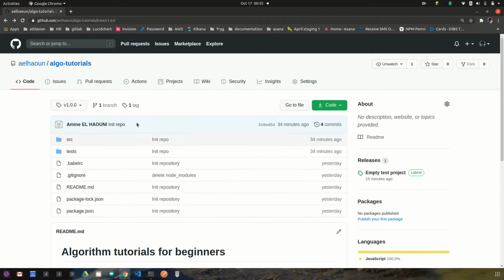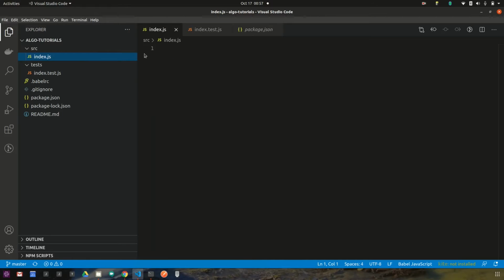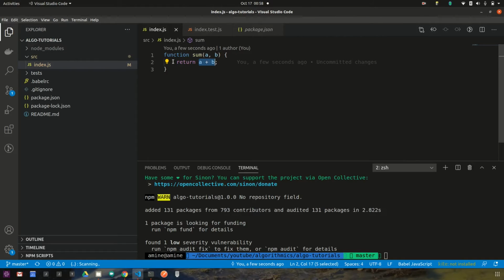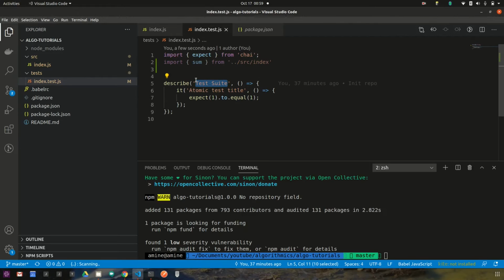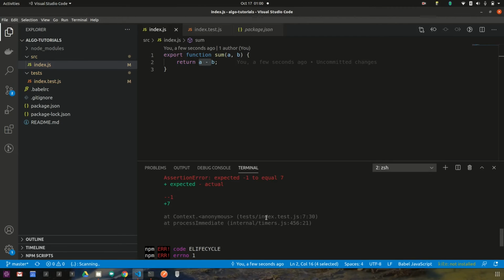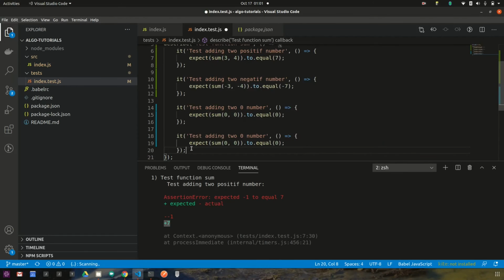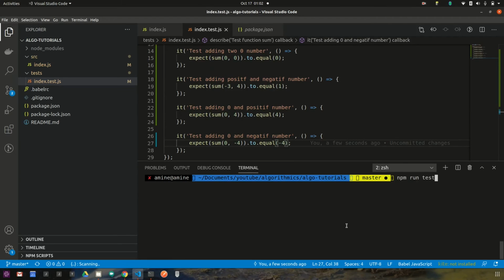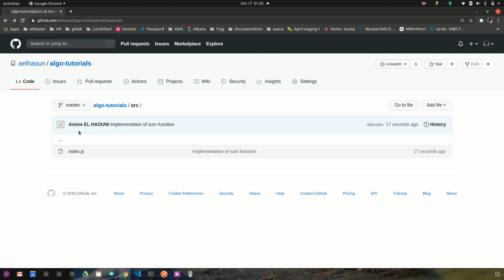Lesson 1: First algorithmic, tutorial for complete beginners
In this video we are gonna start as a complete beginners to code our first function,
We will  set up our development environment,
We are gonna need to have
- Nodejs installed (javascript)
- Text editor : I use Visual studio code (free)

I hope you did like the video